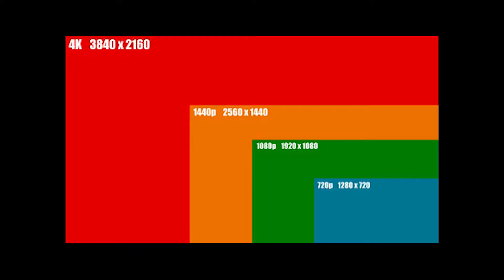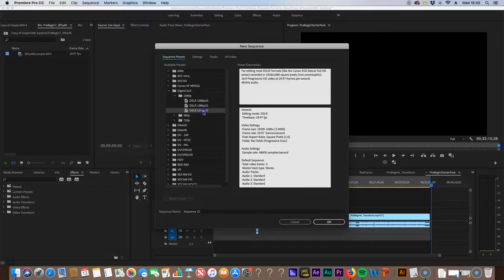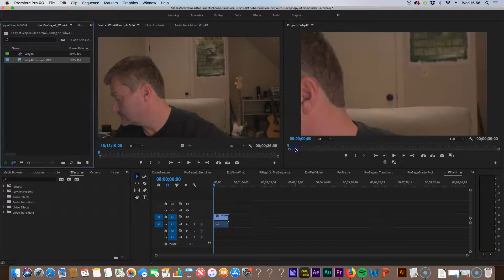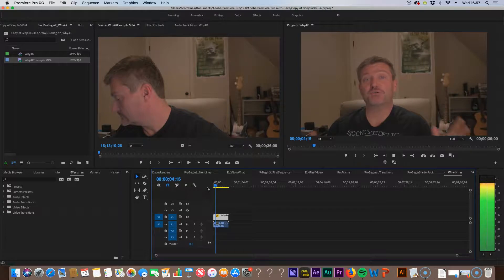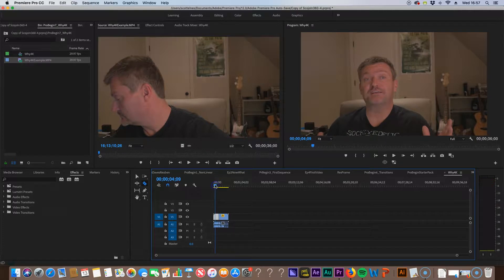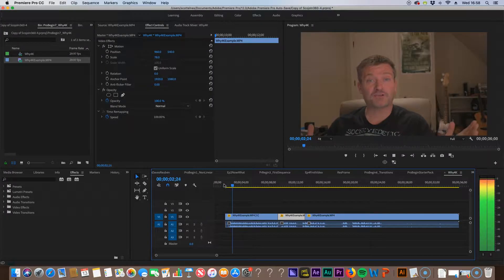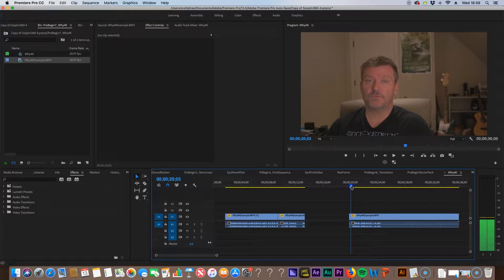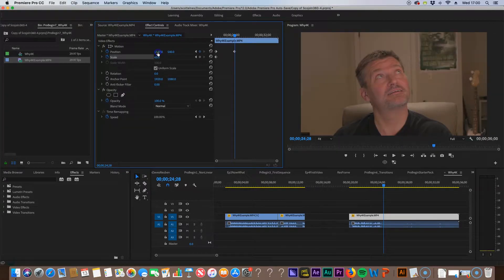Premiere Pro For Beginners: Why Shoot In 4k? (the 4K Secret that will blow up your videos)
Today I give you a secret that will blow your videos up and convince you to always shoot in 4K. All that and my usual dorkiness on Premiere Pro For Beginners.